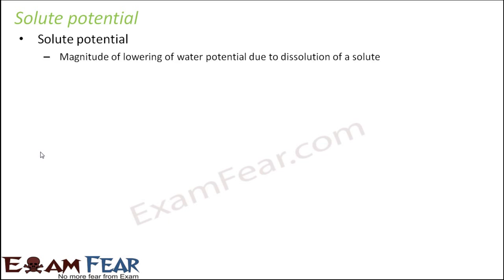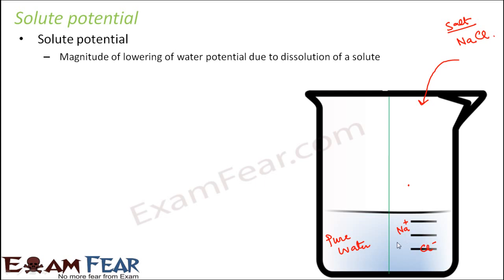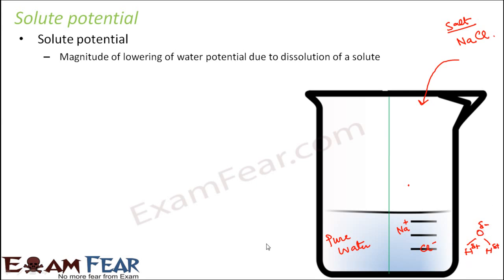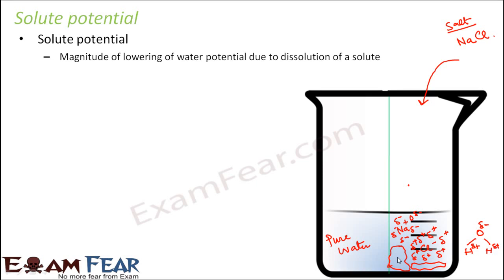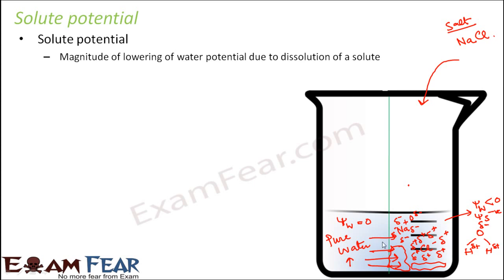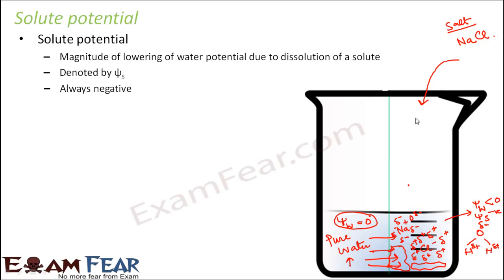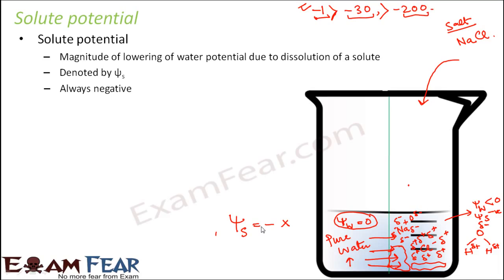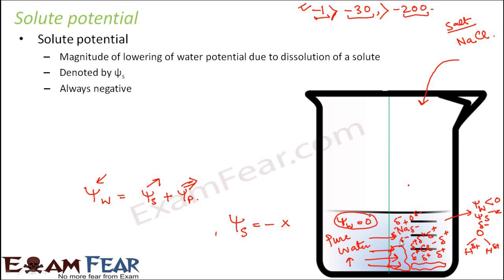Biology Chapter 11 Transport in Plants part 7 Solute potential CBSE class 11 XI 720 X 1280